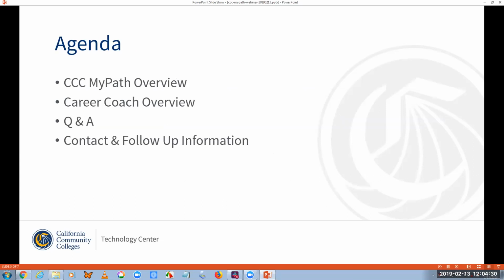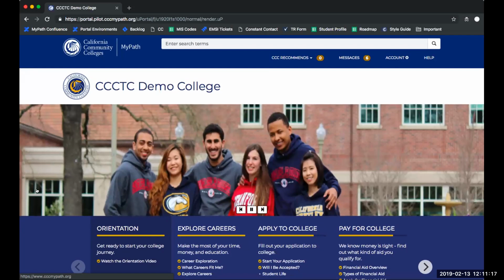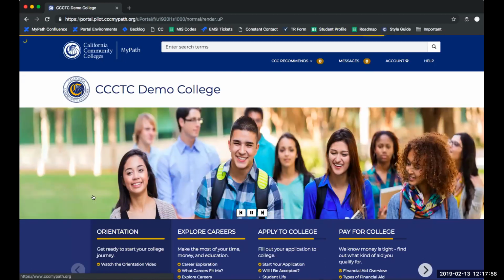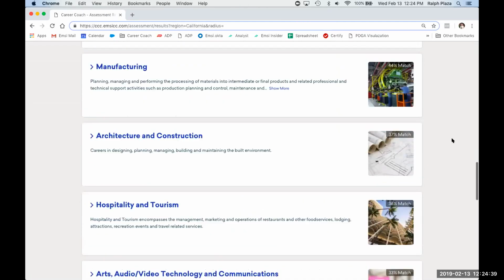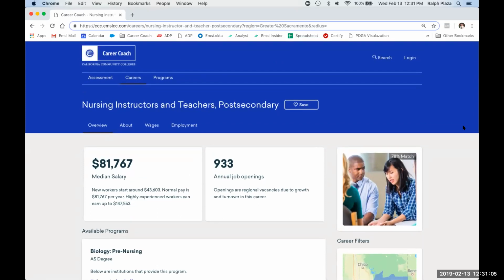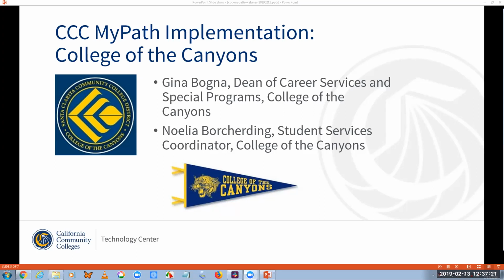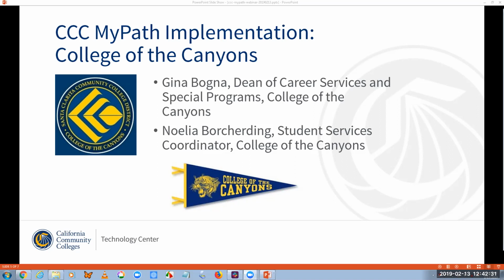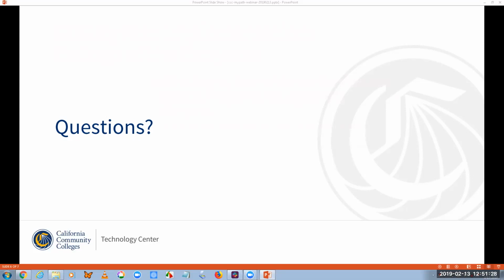CCC MyPath Webinar, February 13, 2019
Hear from College of the Canyons about its implementation of CCC MyPath and how it addresses the specific needs of its students. Designed to support student success in California's community colleges, CCC MyPath complements colleges' student onboarding process by guiding new applicants through exploration of educational programs and campus services tailored to their individual needs.